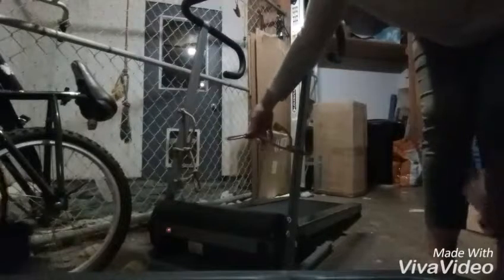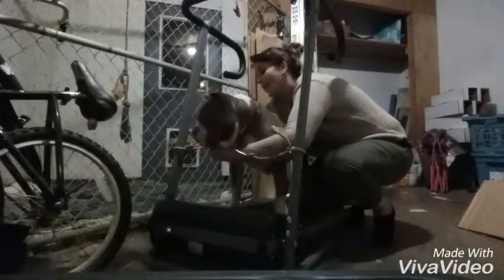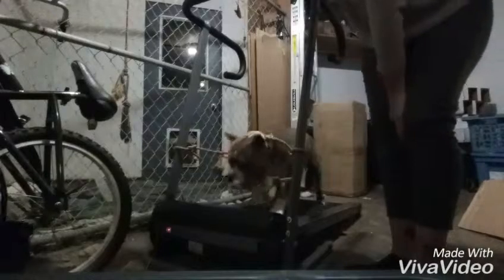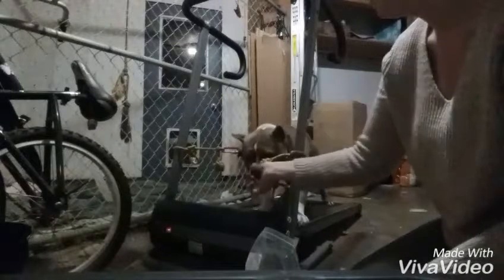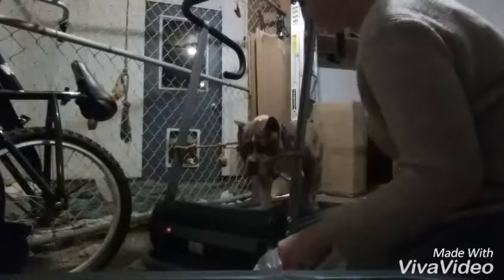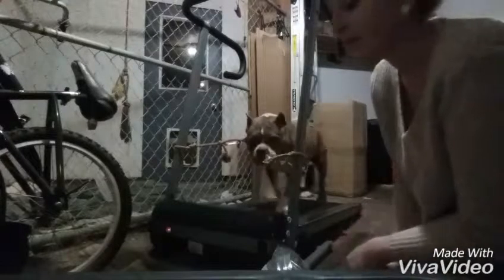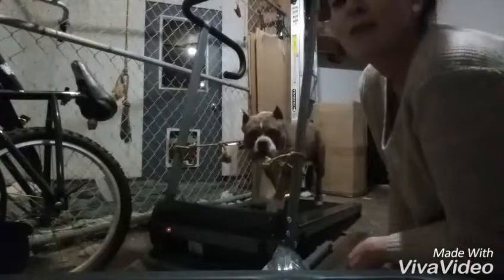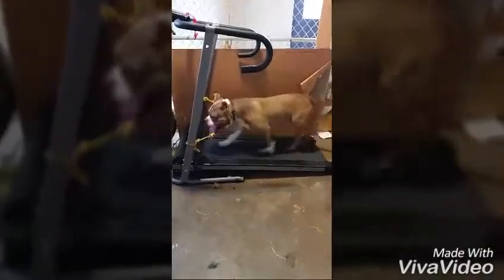Teach you dog to run on the treadmill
This is Rosco's first time learning to run on the treadmill at age two.
Best tips and advice:
1. Keep it a positive experience.
2. Use treats and gentle pets.
3. Start off slow and short.
4. Stay consistent, daily if you can.
5. Use the ropes and clips for as long as you need.
6. Do not leave your dog unattended.